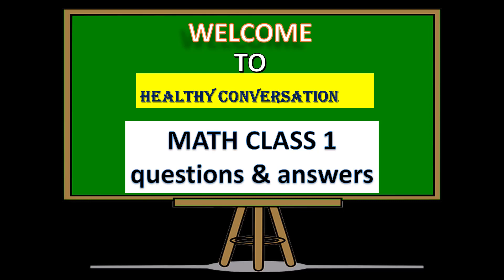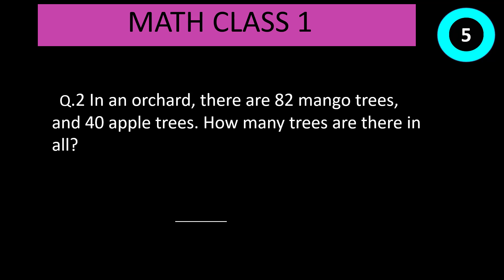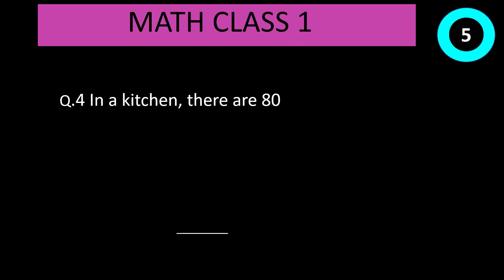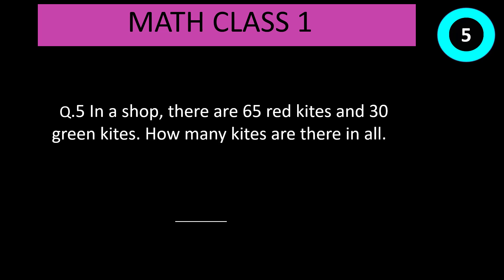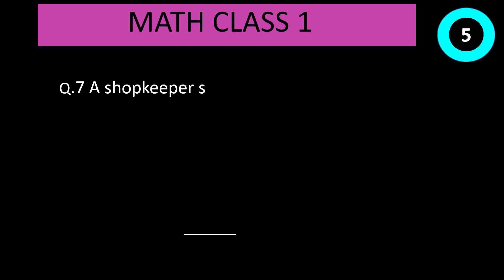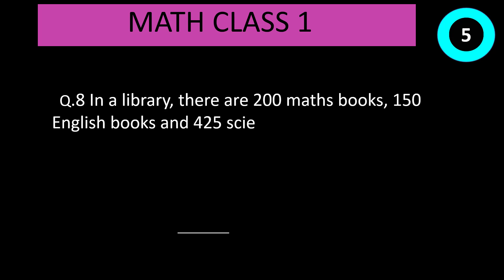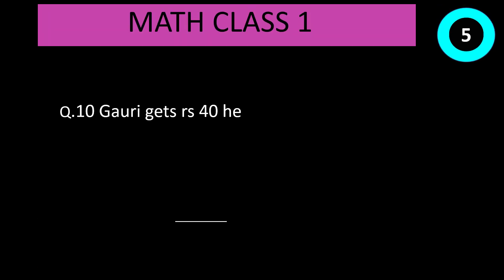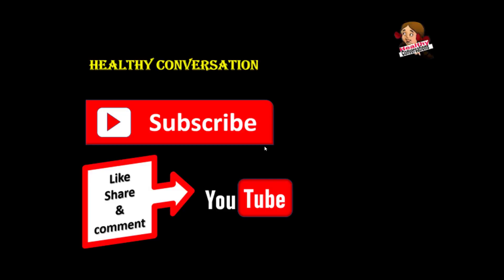MATH CLASS 1